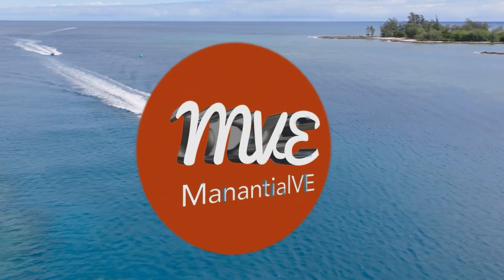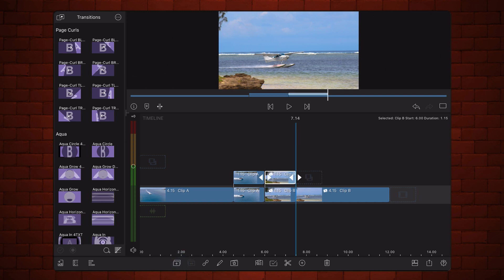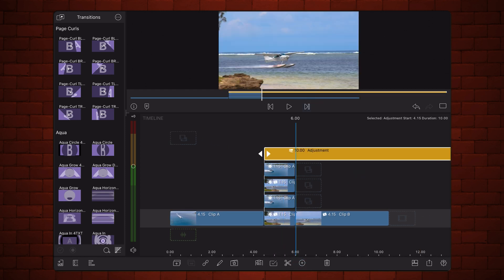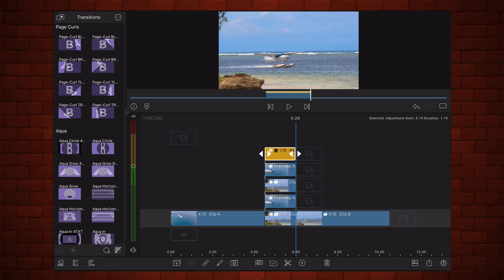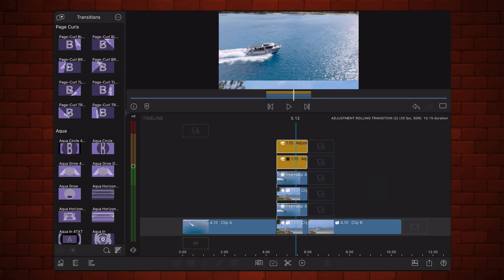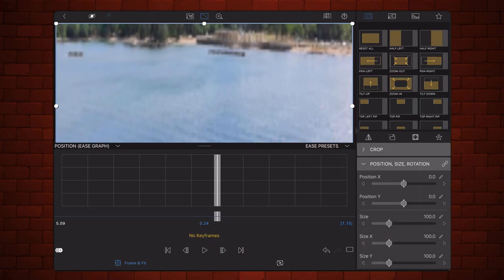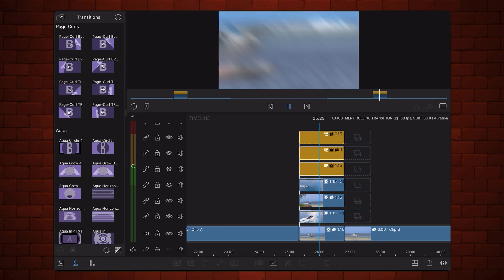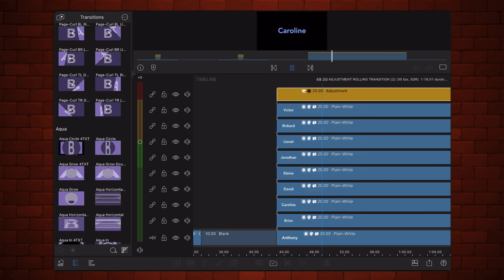Smooth ROLLING Transitions: LumaFusion Tutorial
This tutorial is compatible with iOS, and iPadOS, macOS

This Tutorial shows how to create smooth rolling transitions in LumaFusion using adjustment clips, which were added in LumaFusion 5.2.
Chapters:
00:00 Intro
00:31 First Transition
03:42 LumaFusion Native Transitions by mnntve
04:20 First Transition Enhancements
07:00 Second Transition
07:52 Third Transition

Search also by:

LumaFusion
LumaFusion 5.2
LumaFusion Tutorial
LumaFusion Rolling Transition
LumaFusion Transitions
LumaFusion 5
LumaFusion 5.1
LumaFusion what’s new
LumaFusion Tips
mnntve